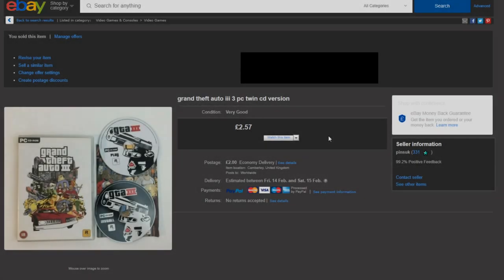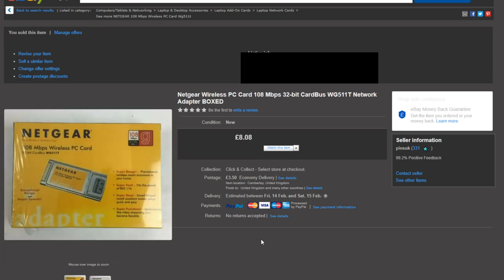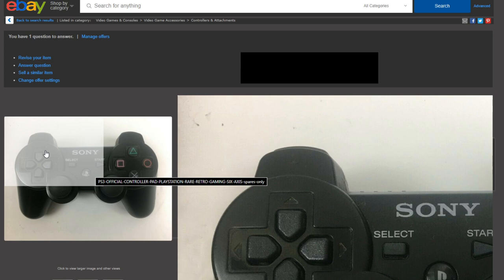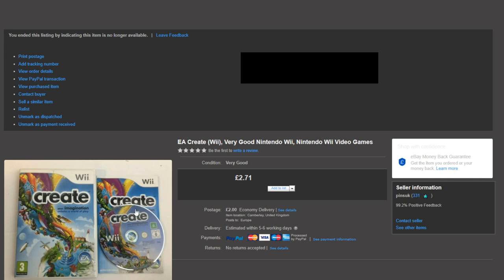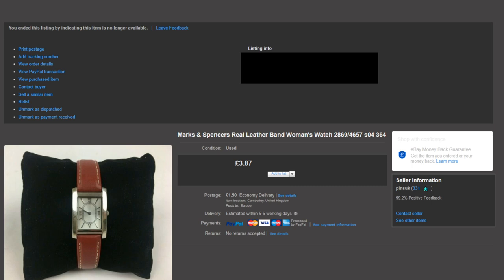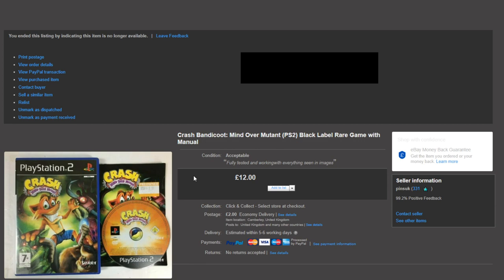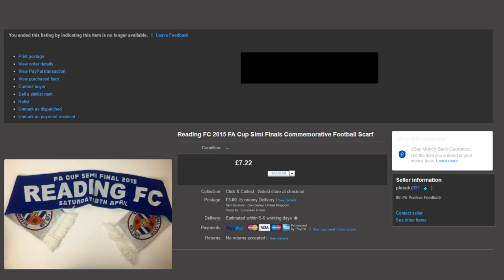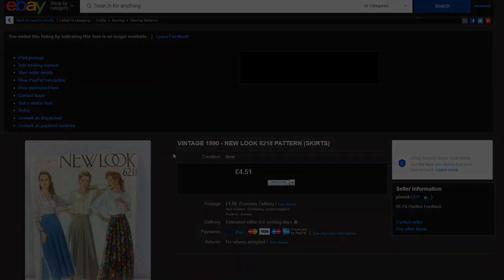BROKEN ITEMS STILL SELL | 20 Fast Ebay Flips | Ebay Reseller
Today i show 20 of my eBay sales from this week. Talking about buy and sale prices. What items do and don't sell well.

➤➤ SOCIAL MEDIA ➤➤

➤ Ebay Store ➤

➤Outro music➤